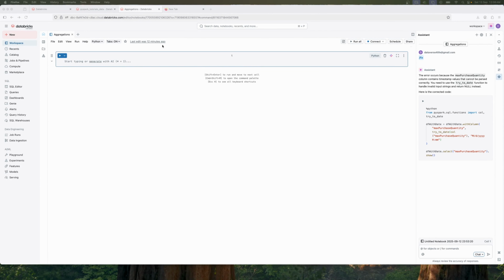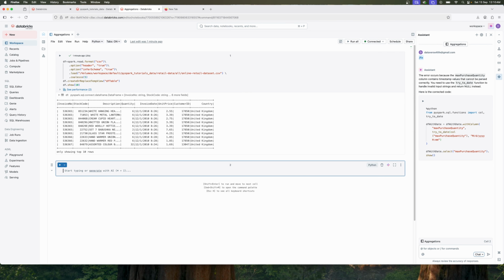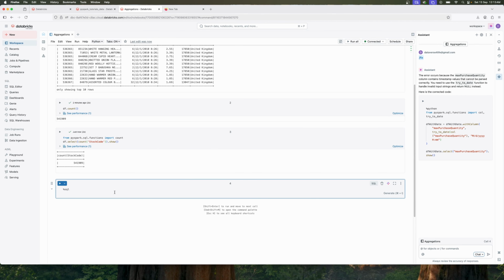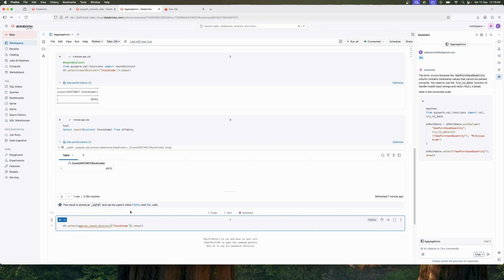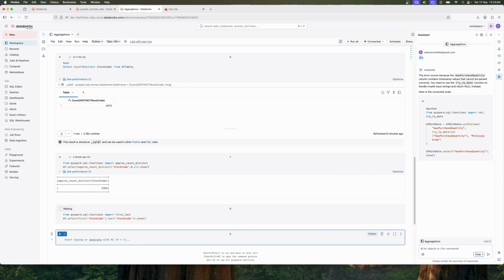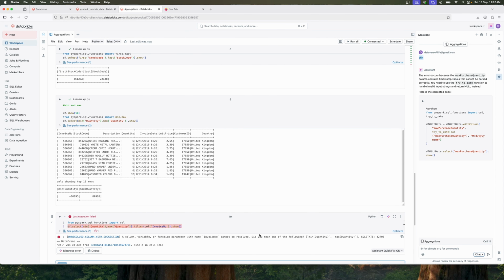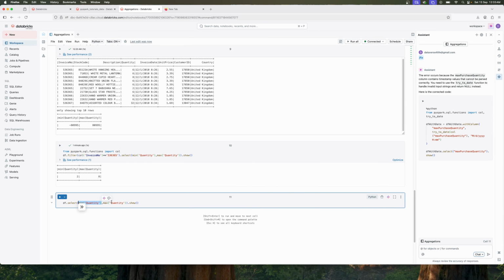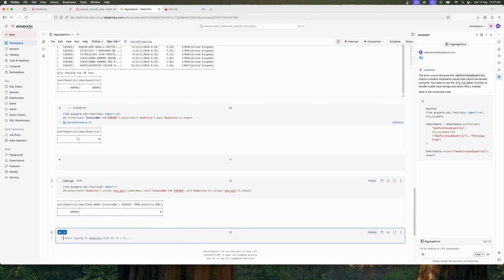PySpark Agrregation Functions part1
This video contains basic Pyspark aggregation functions.